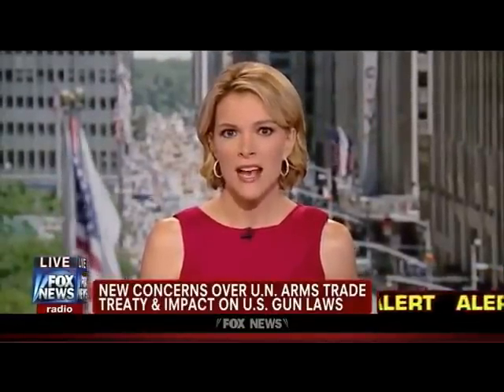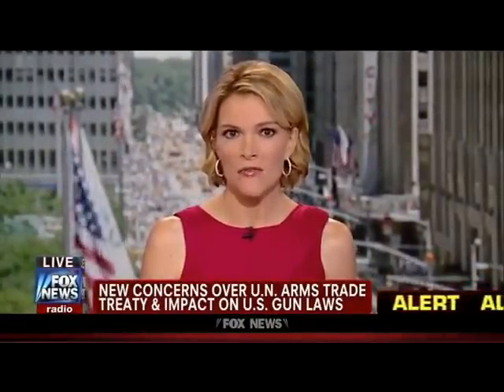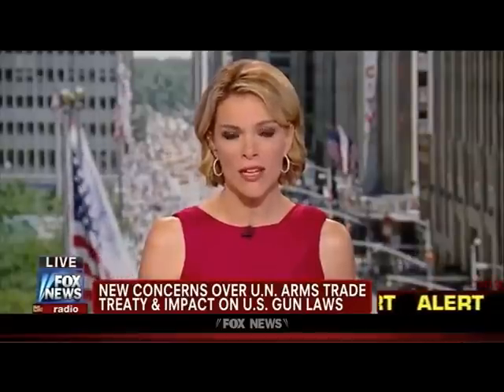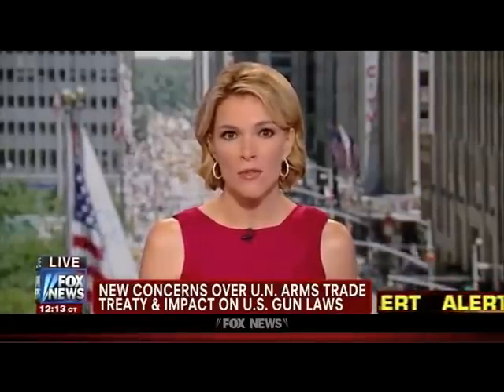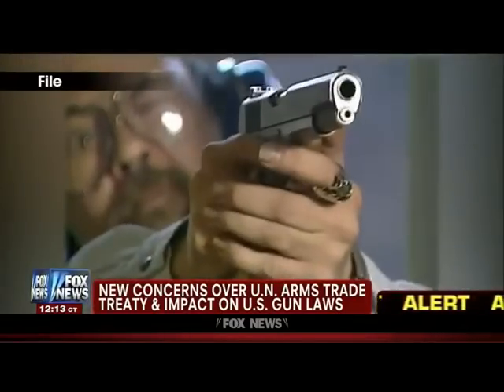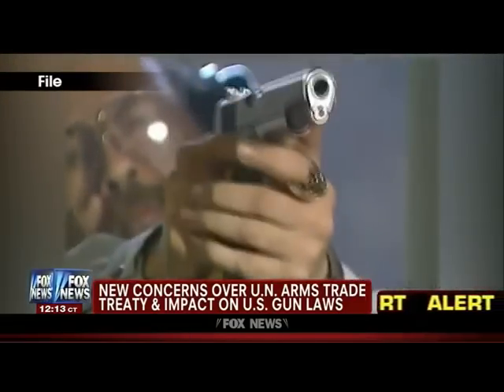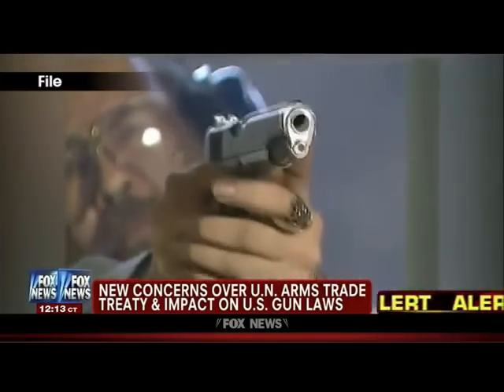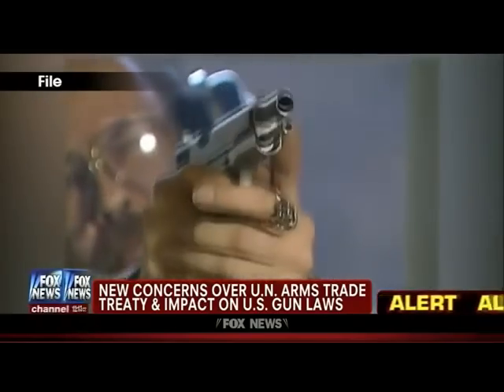Global Gun Ban : Conspiracy or Gods Word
This is a look at the Global Gun ban and how it goes with Bible Prophecy